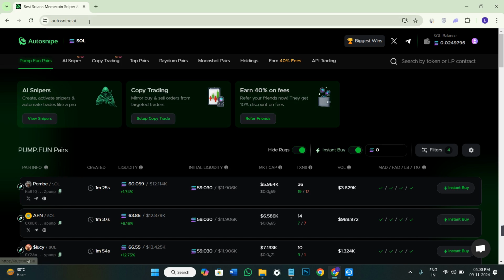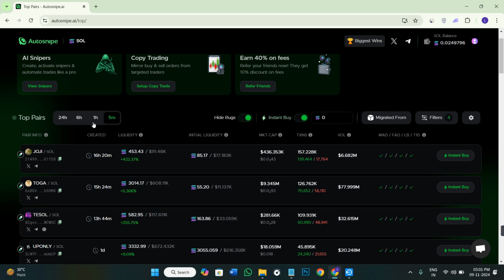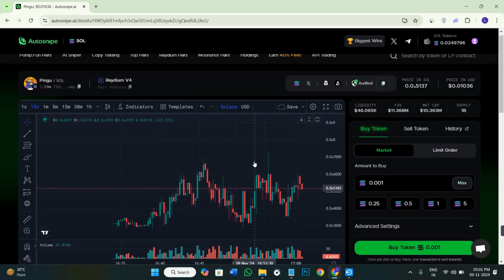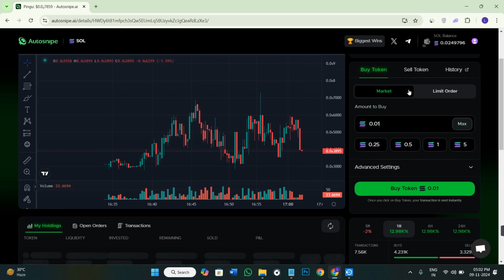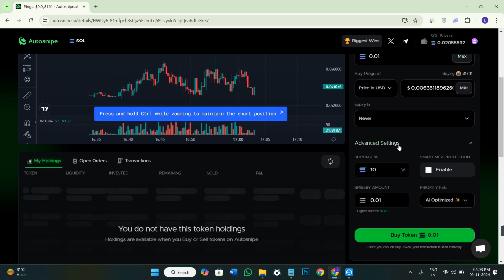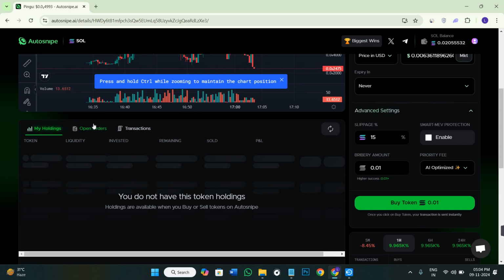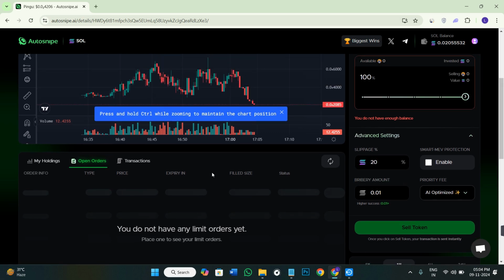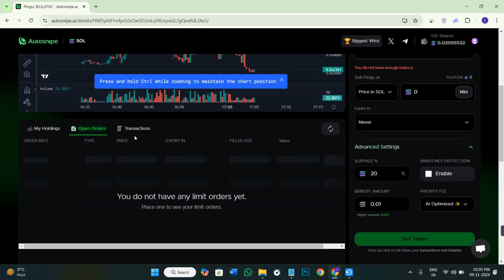How To Buy & Sell Memecoins On Autosnipe Ai (2024)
Welcome to Token Tutorials! In this video, I will show you #.